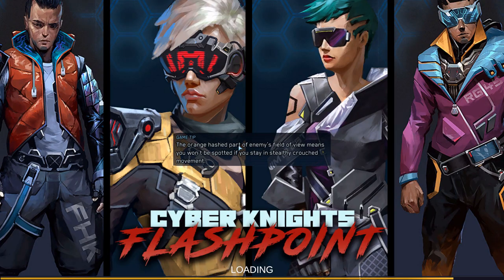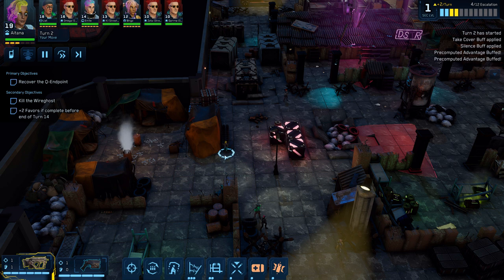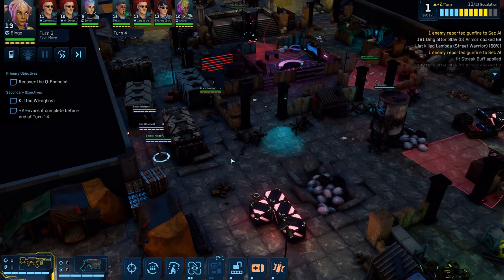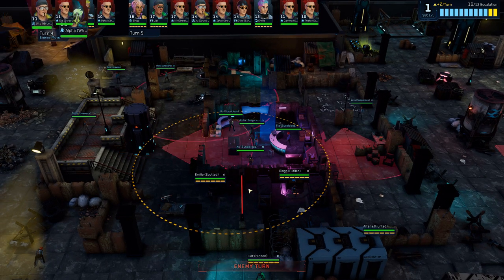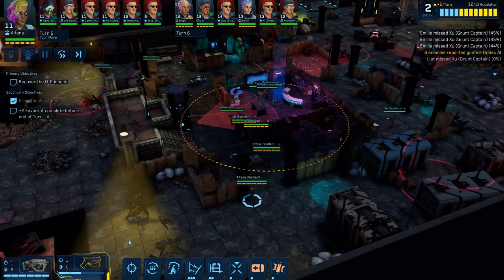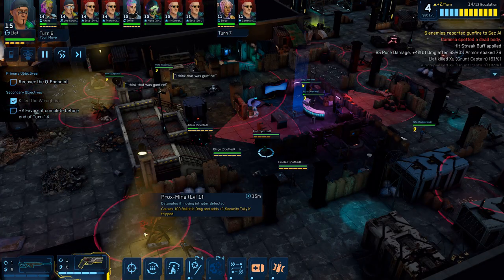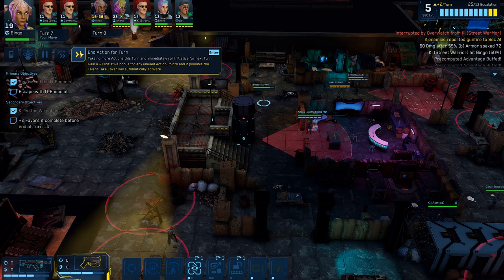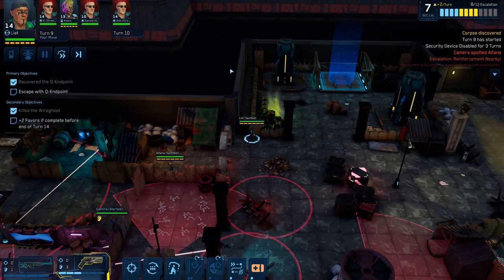Cyber Knights: Flashpoint Haven Smokeout Mission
Welcome my little lambs to the first of two missions, Haven Smokeout, from our contact Octane. If we can finish both of them, our debt is paid off. We need to sneak into the enemy hideout and recover the stolen goods and eliminate the enemy Wireghost that was attempting to hack
into the systems. Stealth is key to getting into position and then unleashing hell upon the startled guards. Let's grab our snack and drinks and let's go.

Chapters:

0:00 Intro
1:13 Getting into position
2:33 Turn two choices
4:35 Where did the roof go?
6:02 Setting up an ambush
8:00 Going hot
9:20 They seem to be confused
10:55 Skullshot drop
12:43 Big boom
14:03 Bingo
16:12 Exit is ready, time to run
18:33 Caught in Overwatch I didn't see
20:35 Start extractions